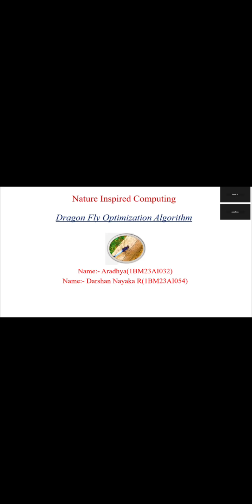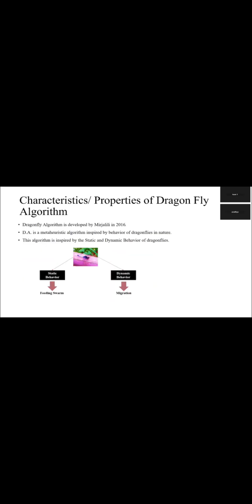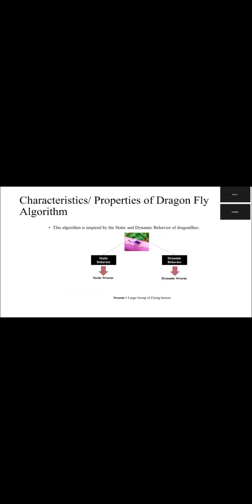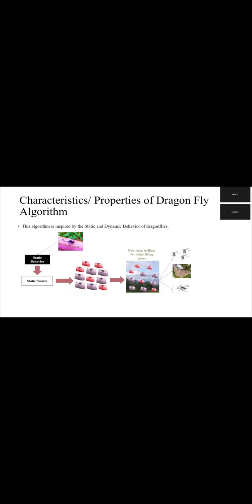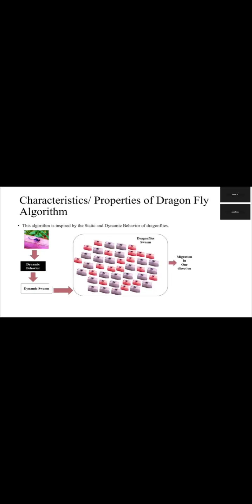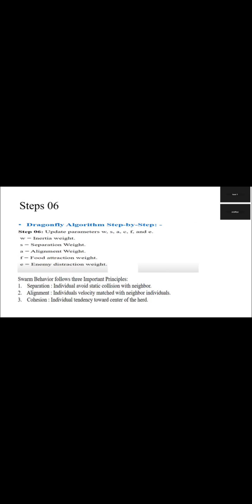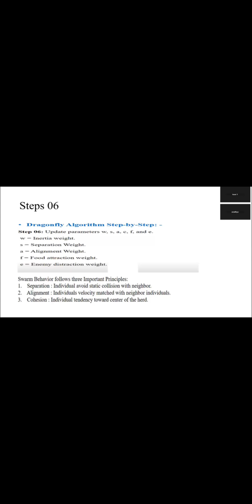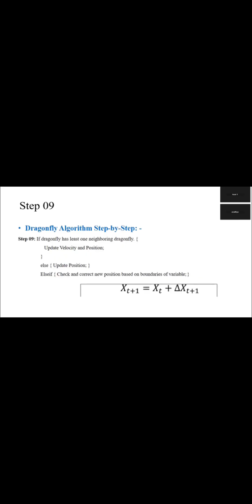Dragon Fly Algorithm By Aradhya and Darshan Nayaka R